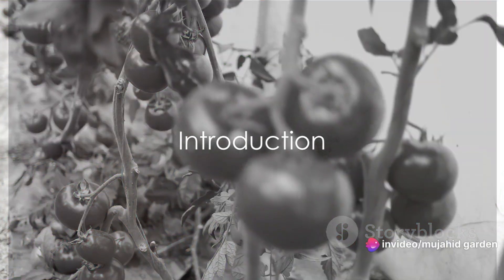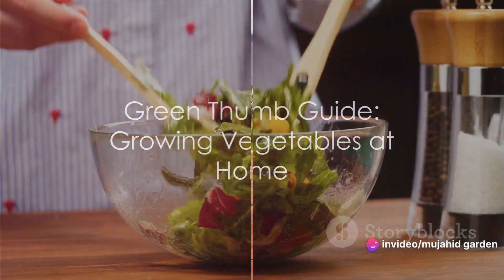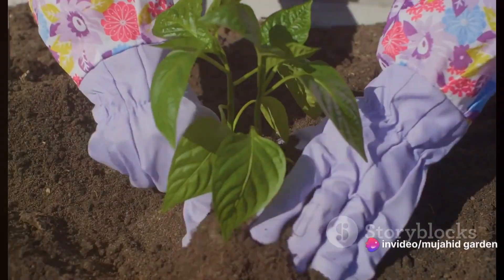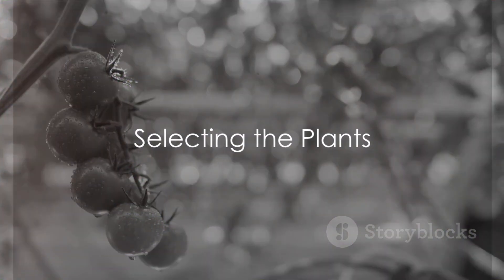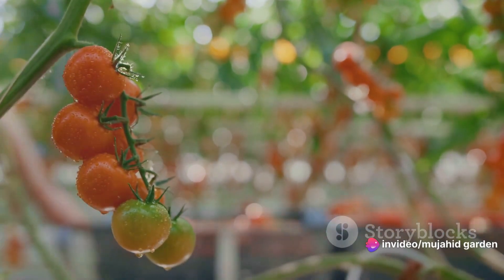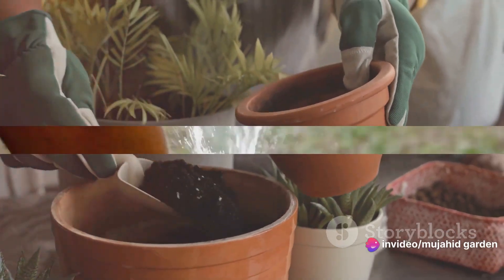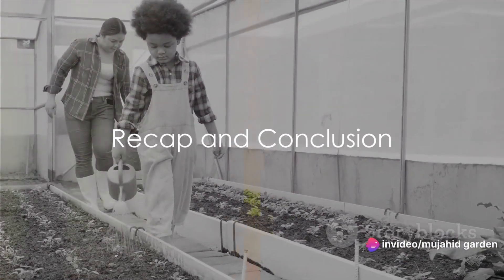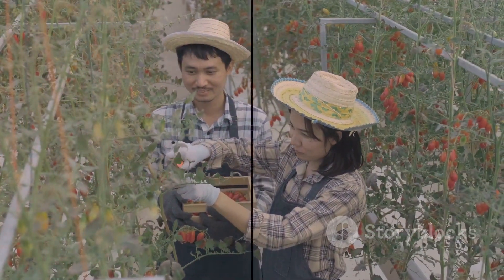Green Thumb Guide: Growing Vegetables at Home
home garden is an easy way to save money and spend quality time outdoors 🙂 and is way that you can keep your kids busy at home and learn how to grow and handle plants.